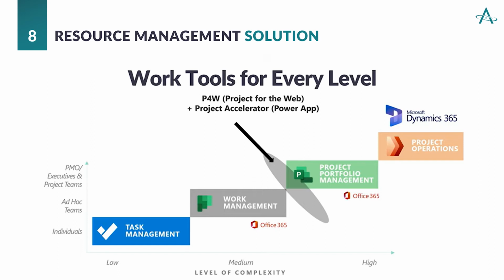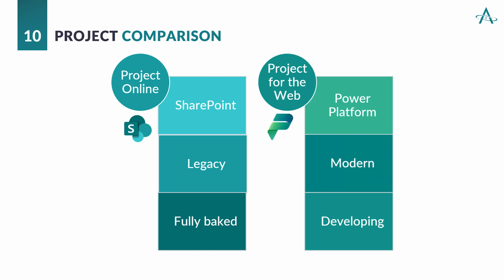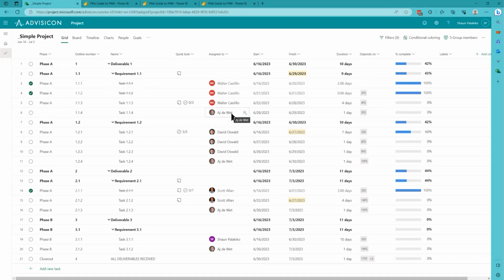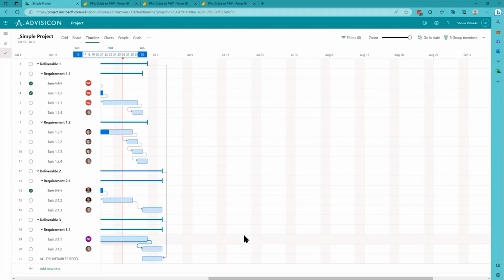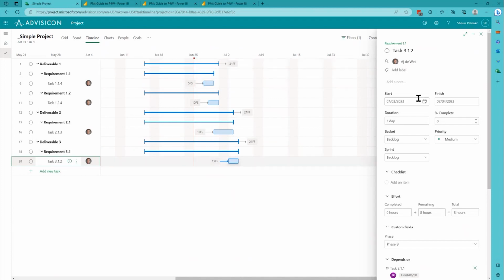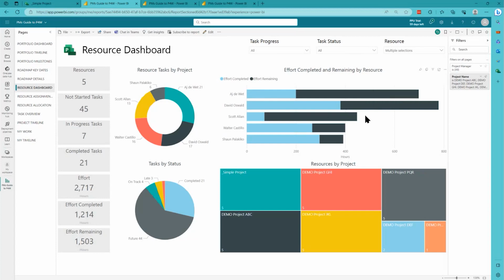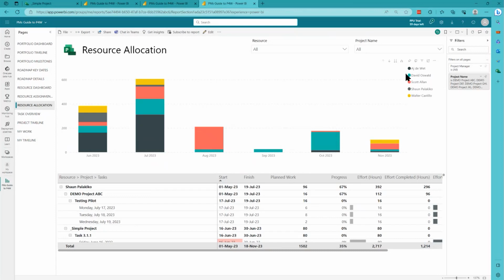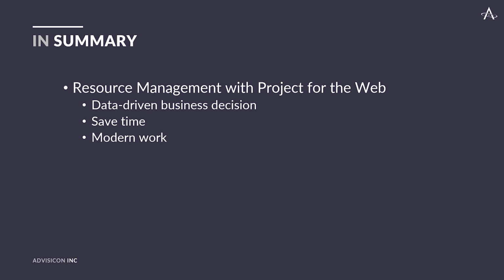Project for the Web Resource Visibility | Advisicon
Resources are the human element of your project—variable and hard to pin down. Instead of chasing down availabilities, let Project for the Web do the hard work for you. Highlight resources with rules, level resource demand with views, and view resource availability across your organization. Managing resources better is one of the best things you can do to add value as a project manager!